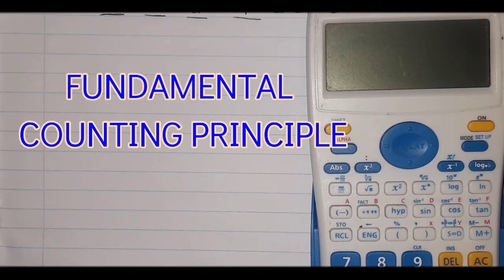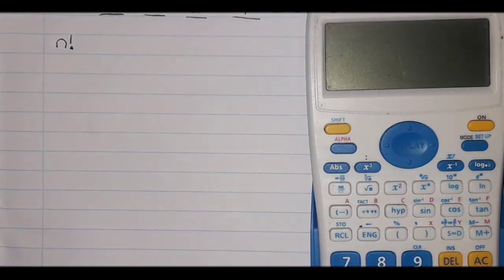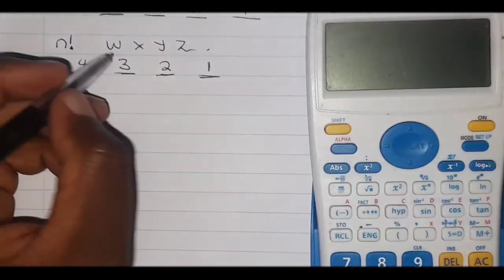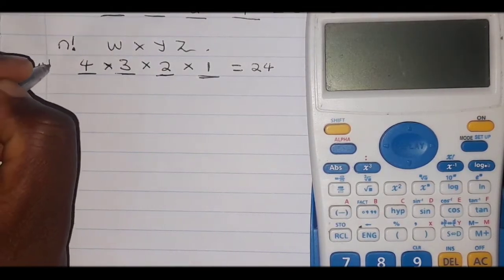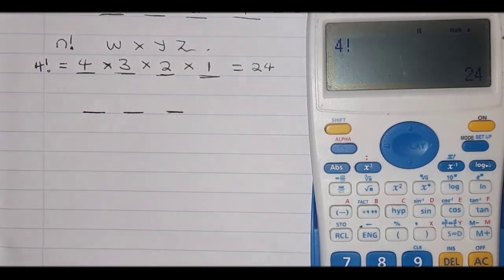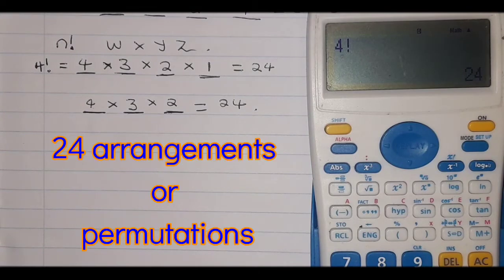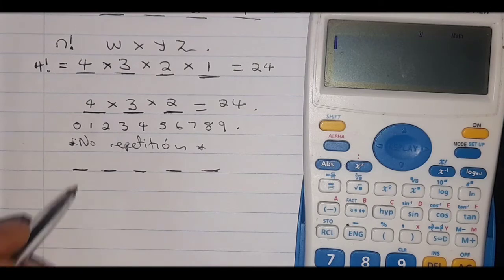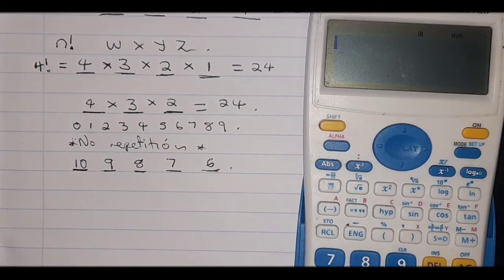The Fundamental Counting Principle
Grade 12 PROBABILITY

n! = n × (n - 1) × (n - 2)×(n - 3)×...× 3 × 2 ×1

nPr =   n!/(n - r)!

... a rule used to count the total number of possible outcomes in a situation.